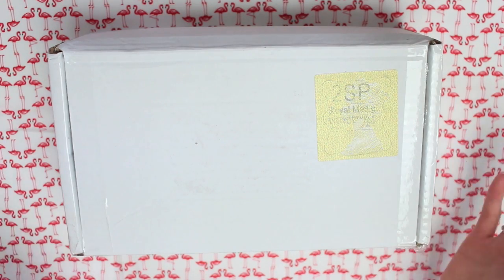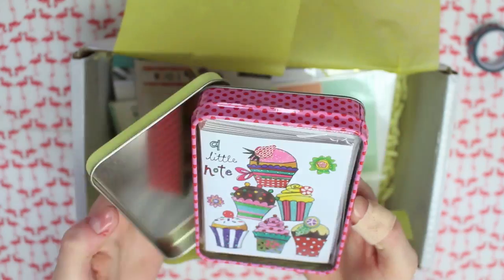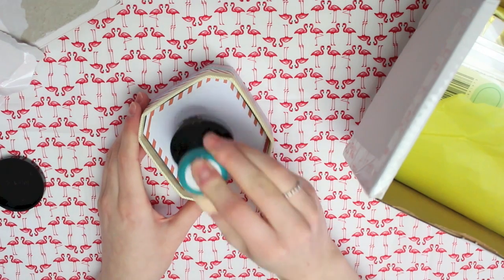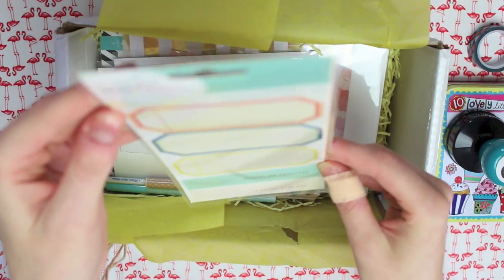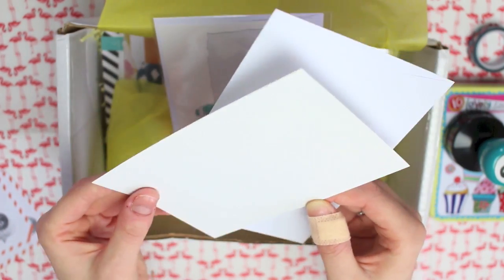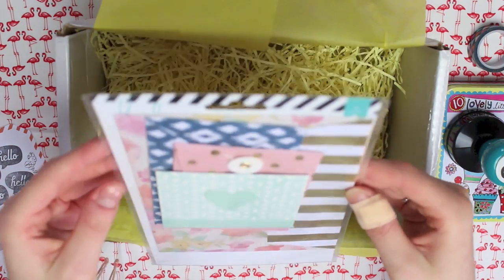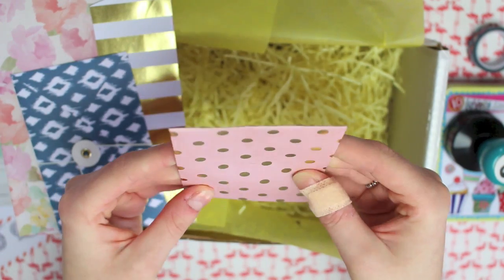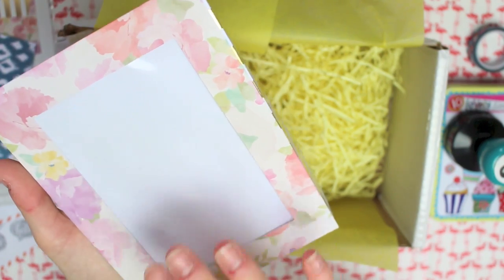September Brimbles Box, unboxing! 2015 | MyGreenCow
THIS IS THE HAPPY MAIL BOX!

OR
You can buy a one off box for £18 + P&P.

FAQ's

✮ I use a Canon EOS 700D to record my videos.